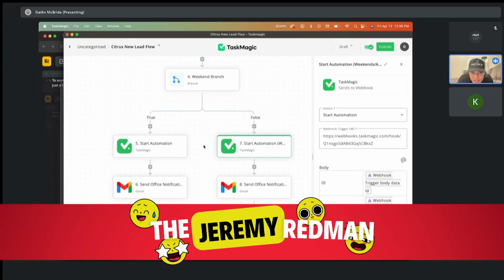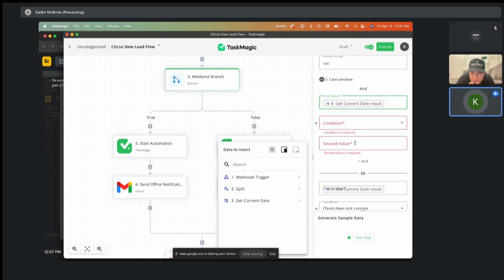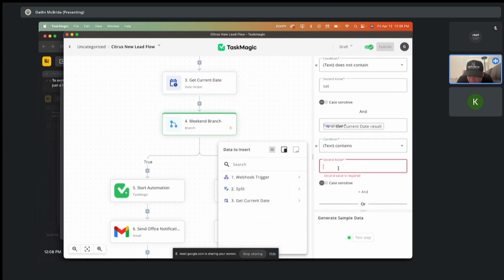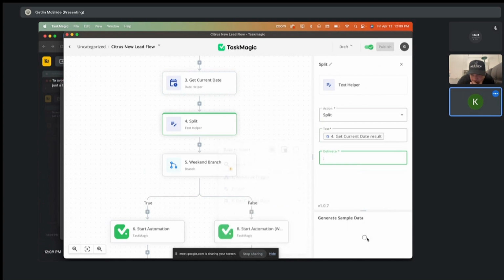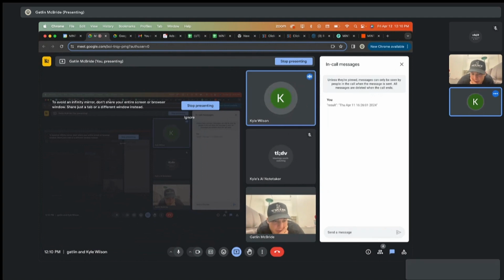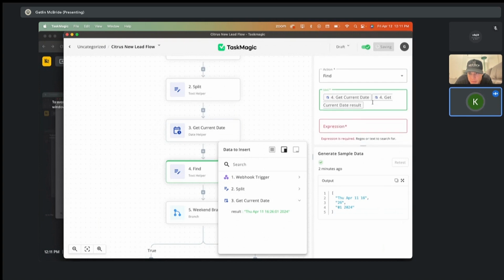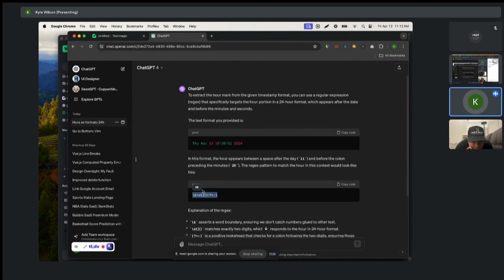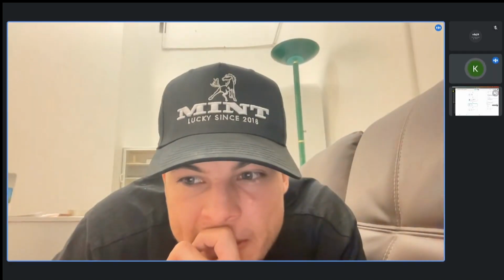Adding Time Conditions to an Automation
Automating Custom Responses Based on Time and Day with Webhooks

This script covers a detailed conversation about setting up an automated response system that triggers different actions based on whether a message is received during work hours or on weekends. It dives into the technicalities of duplicating automation, adjusting triggers, and utilizing date and time filtering techniques. The dialogue includes troubleshooting steps for setting up the automation correctly, using tools such as text helper apps, regex for time extraction, and webhook triggers for initiating actions. The aim is to ensure that messages received after hours or during weekends are handled appropriately, enhancing the automation process to suit specific time-related conditions.

00:00 Diving Into Automation Duplication and Trigger Challenges
00:34 Exploring Time-Based Filtering and Automation Logic
02:27 Implementing and Testing Date and Time Logic in Automation
07:32 Refining Automation Conditions and Logic for Weekend and Work Hours
12:12 Troubleshooting Webhook Triggers and Finalizing Automation Setup
17:35 Final Thoughts and Next Steps in Automation Optimization